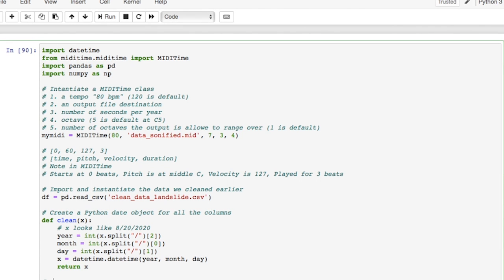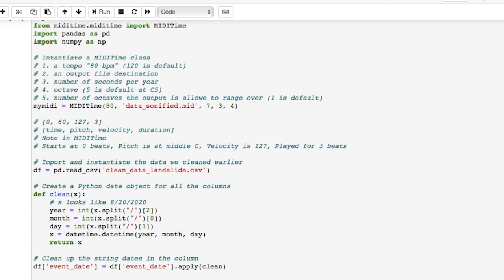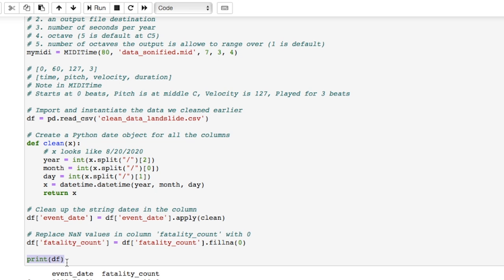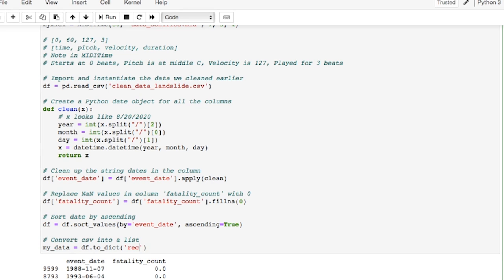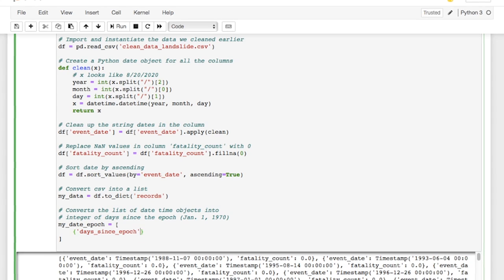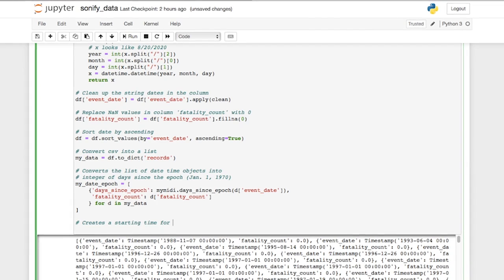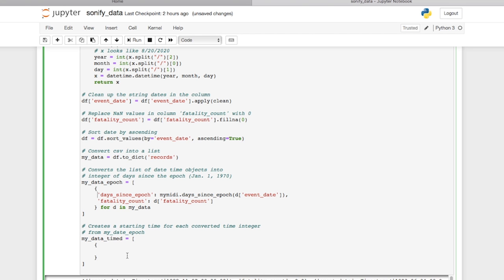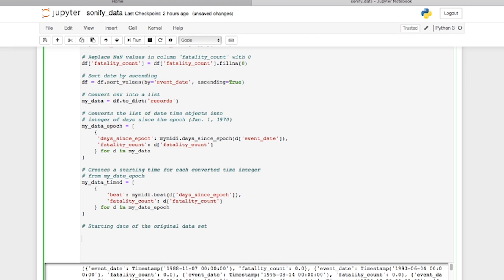Intro to Data Sonification - Part 5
Space Apps 2020: Covid-19 Challenge